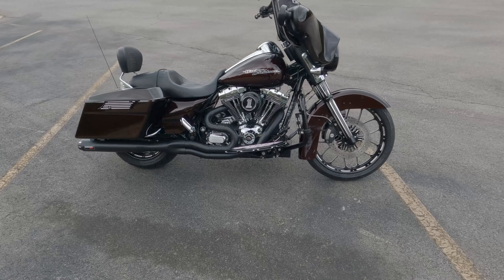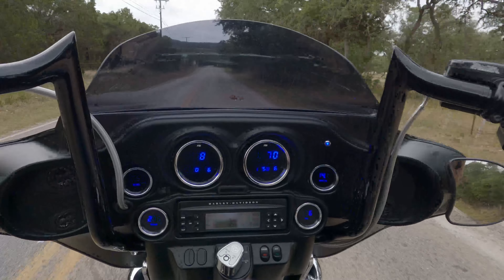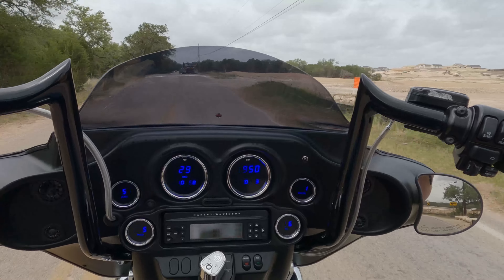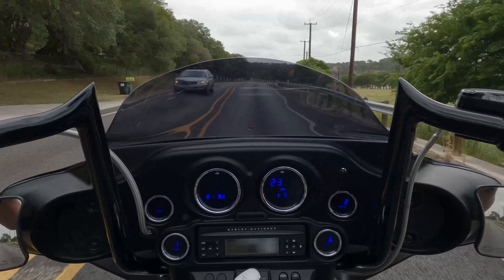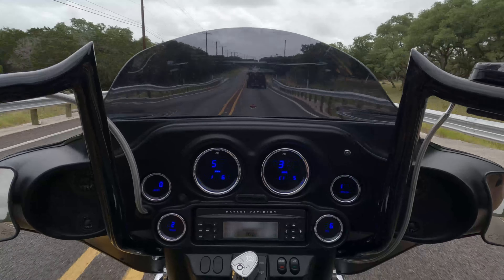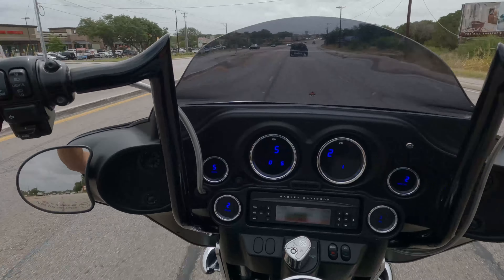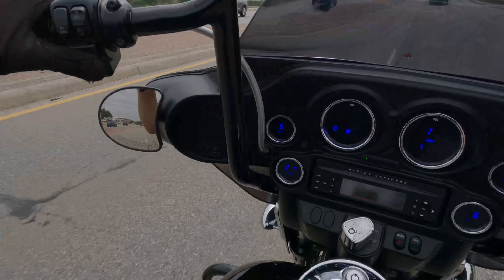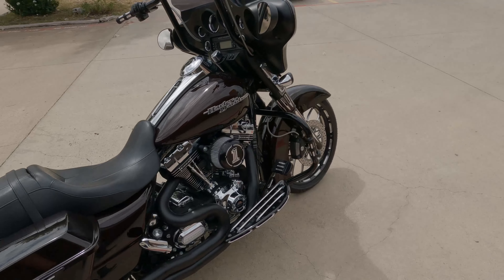Screamin' Eagle 120R Street Glide Special from Harley Davidson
We are about halfway through the break-in period on the 120R build, let check it out